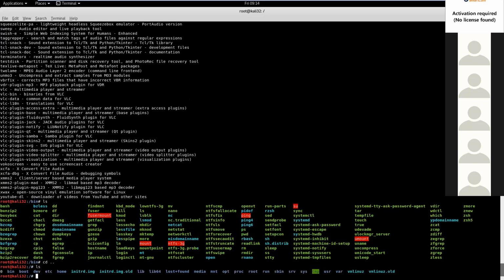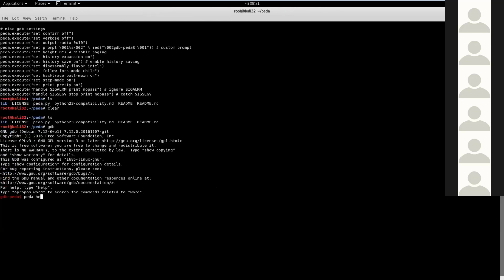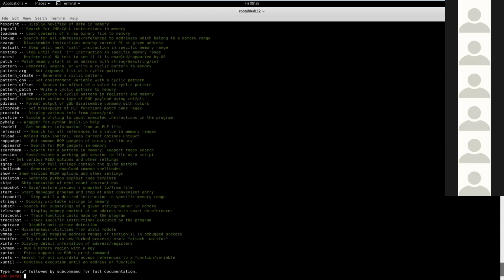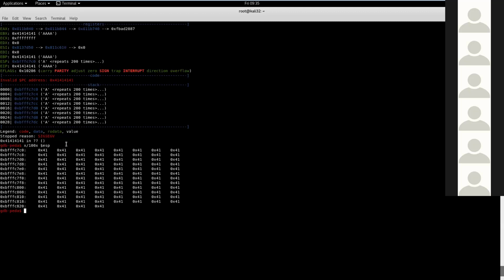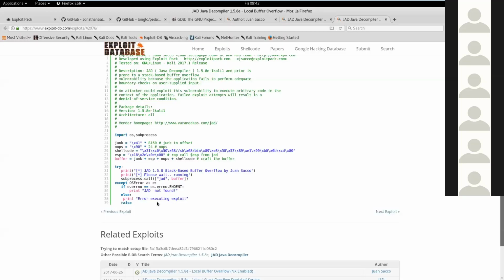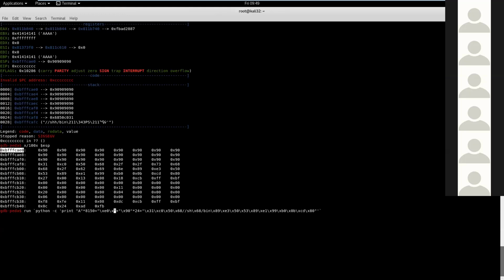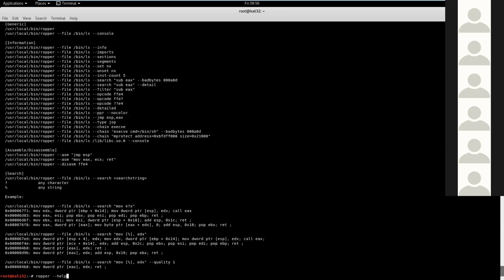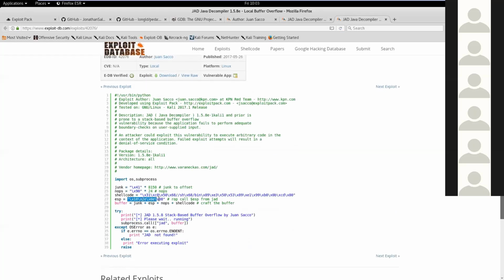Binary Exploitation @Training ( Exploit Pack )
This is the first Binary Exploitation Training of 2018 given by Exploit Pack to our Premium users.